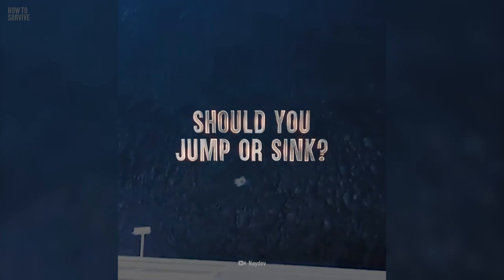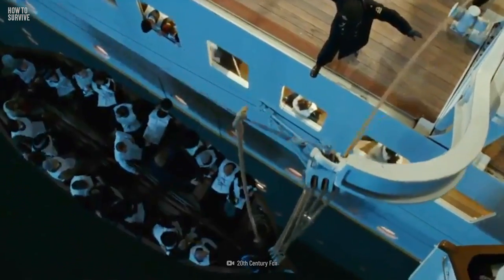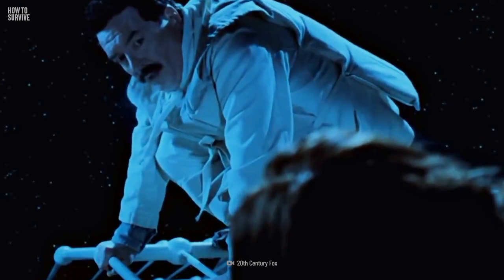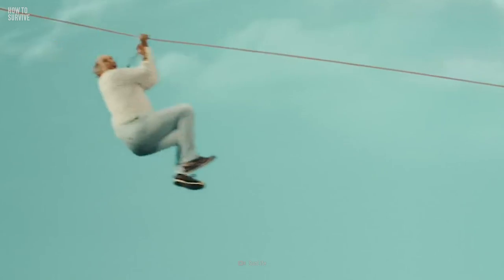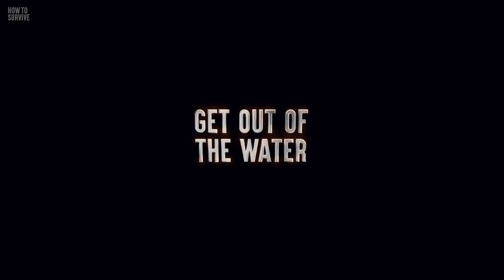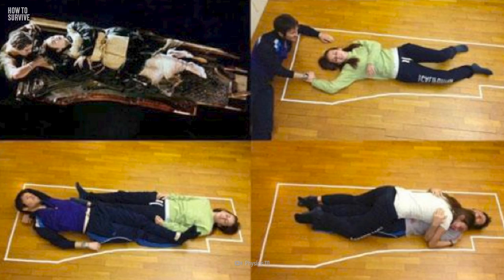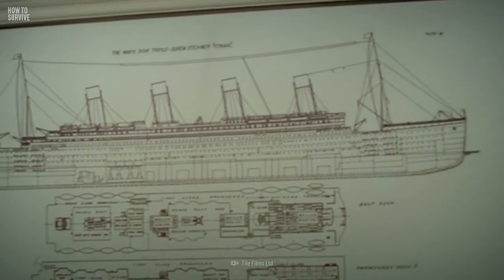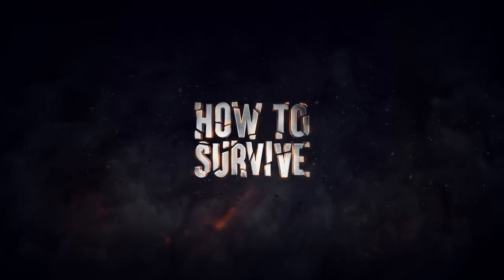How to Survive the Titanic Sinking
You've been transported back in time to the unsinkable luxury cruise ship, the Titanic. But you know how things really turn out for this ocean liner. And as you hear screaming in the hallway, you realize that your knowledge from the future is about to become the difference between life and death. The ship starts sinking, time is running out, and there's nowhere to run. Should you jump off or wait for the ship to sink? How long could you survive in the water? Is it true that being drunk might help you survive?

Produced by the makers of What If.